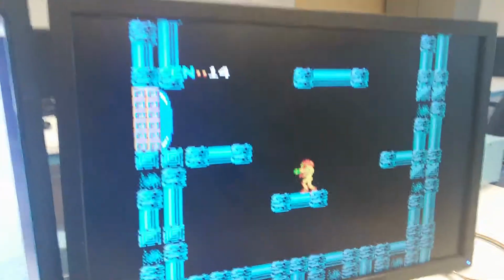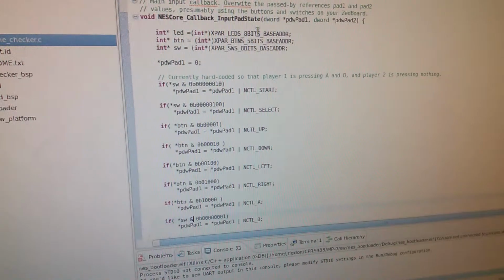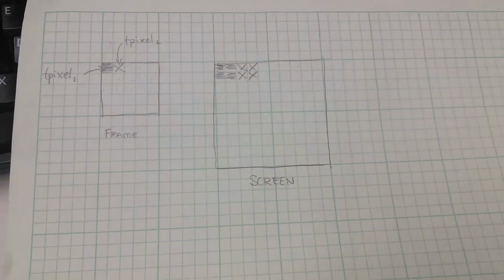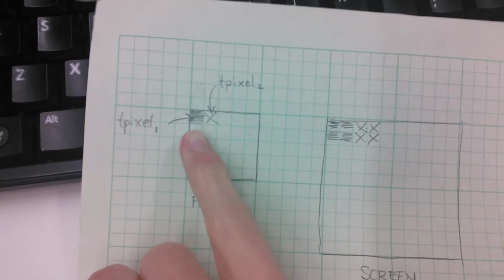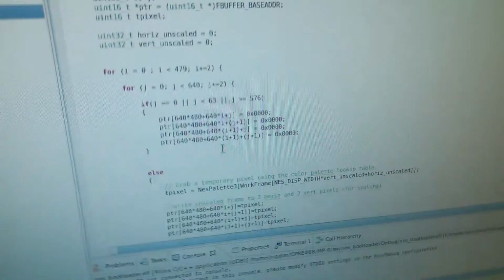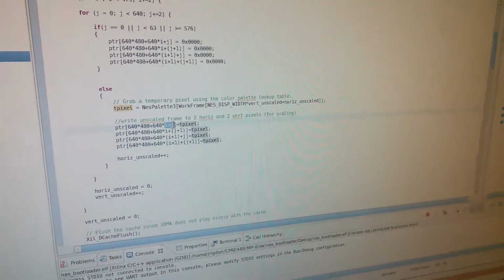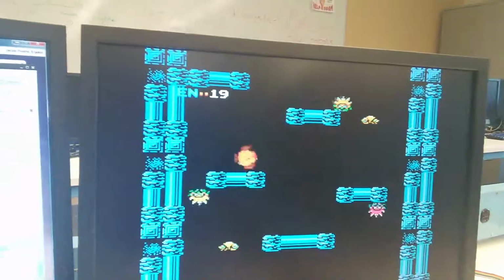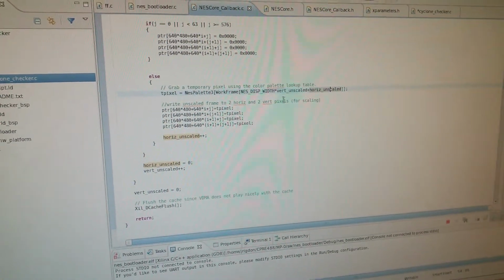CPRE 488 - MP 0 Demo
Demonstration of an NES Emulator on an FPGA.